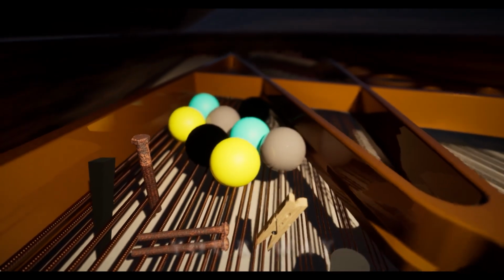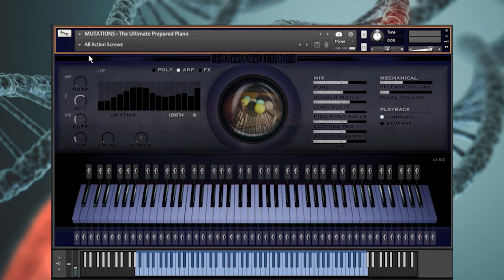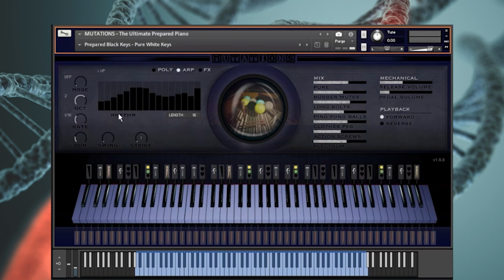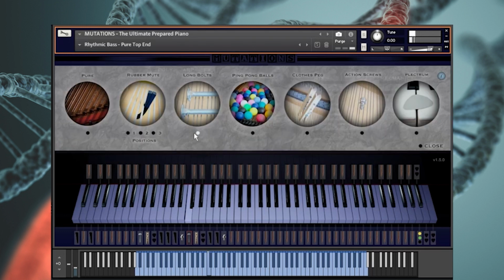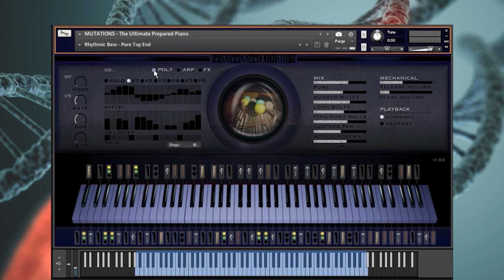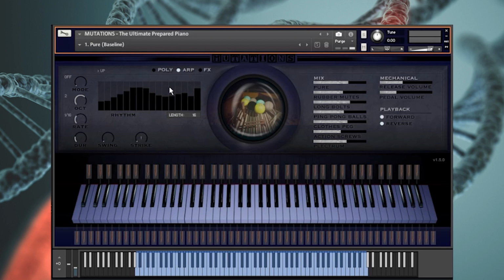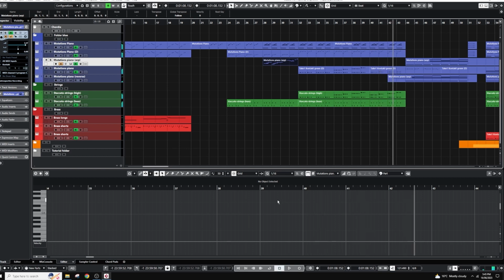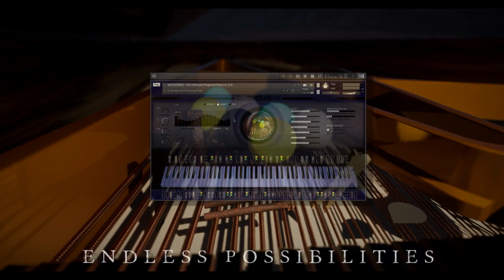The Sampleist - Mutations - Ultimate Prepared Piano by Insanity Samples - Overview - Composing With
Boutique developer Insanity Samples have turned their attention to the prepared piano with Mutations - The Ultimate Prepared Piano.  With their signature sound design and attention to detail, Mutations is everything you need prepared piano-wise to add nuance, drama and uniqueness to your scores.  With stacks of control and customisation, Mutations is a prepared piano and then some!  Join Greg Revell as he takes us through this one of a kind, mind boggling instrument!

0:00 Intro
1:47 Presets and overview
24:53 Composition
26:47 Composition Walkthrough
34:42 Thanks and sign off

Facts:

1GB Space required (3GB Pre Lossless Compression)
6 Preparations + Pure String
4 Special effects (Glissandos, Ping Pong Ball Rolls)
3 Round Robins on 2 Velocity Layers Across the range & each Preparation
1,443 unique samples
Note specific preparation choice on all 88 notes
Combine any of the 7 sound types across all 88 notes for endless possibilities
Preparation specific volume controls
A sound warping series of post FX
Sustain Pedal samples & volume controls
Release trigger samples & volume controls
Info overlay with images of the preparation type & info on the sound itself
Colour coding for prepared strings for easy visual guides
Colour highlighting when playing to show both the note & prep-menu in real time

Currently on sale for £49.99, down from £99.99